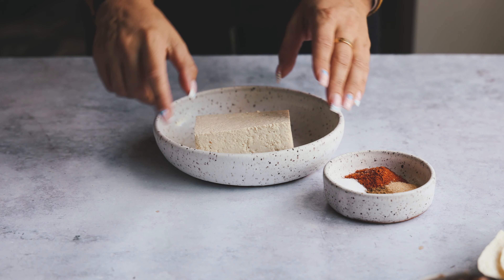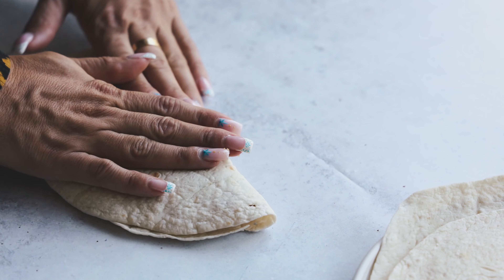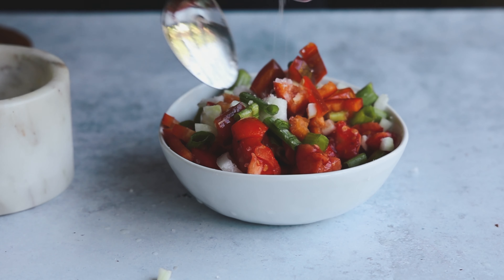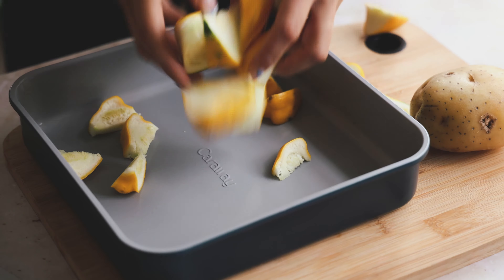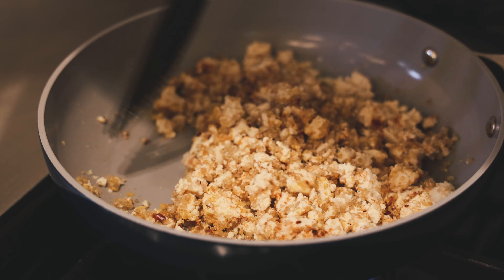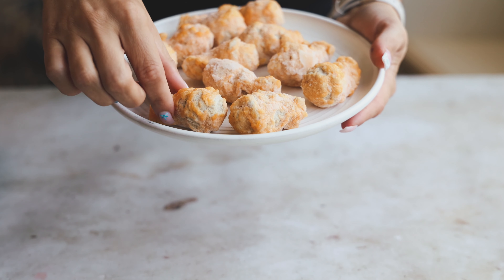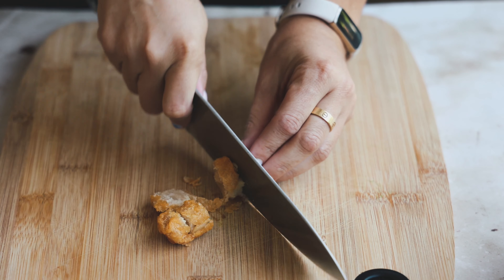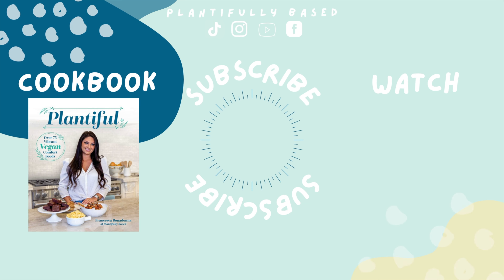easy 30 minute vegan meals [easy weeknight dinners & great for meal prep]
Hi everyone!  Today I am helping you all out wit your busy schedules by giving you 3, 30 minute meal ideas! Oven Baked Quesadillas, Quinoa Tofu Scramble Bowl, and Chick’n Parm Pasta. Perfect for any meal, all info is down below!

Quesadillas
5 tortillas, of choice
8 ounces (227g) extra firm tofu
1 tablespoon taco seasoning
1 teaspoon garlic powder
1/2 teaspoon cumin
1 teaspoon salt
3/4 cup (193g) vegan refried beans
Heaping 1/3 cup (45g) vegan cheddar cheese
Heaping 3/4 cup (80g) vegan mozzarella

1 tomato, chopped (about 4.7 ounces/130g)
1 jalapeño, chopped (about 1 ounce/30g)
1 green onion, chopped
1/8 sweet onion, chopped (about .5 ounce/20g)
1/4 lemon or lime, juice

Roasted Veggies
16 grape tomatoes (about 2.5 ounces/75g)
2 patty pan squash or 1/2 zucchini (about 7 ounces/200g)
1 medium gold potato (about 7.5 ounces/212g), chopped
1 1/2 teaspoons (8ml) olive oil
1/2 teaspoon garlic powder
1/2 teaspoon onion powder
1/2 teaspoon salt
1/2 teaspoon red pepper flakes
1/2 teaspoon paprika

Quinoa Scramble
1/2 block (about 8 ounces/227g) extra firm tofu
3/4 cup (90g) frozen quinoa
1 teaspoon (5g) vegan butter
1/2 teaspoon garlic powder
1/2 teaspoon onion powder
1/2 teaspoon salt
1/2 teaspoon red pepper flakes
1/2 teaspoon paprika

Few large handfuls baby kale (about 2.5 ounces/70g)

10-12 pieces frozen vegan chicken (about 10 ounces/288g)
9 ounces (256g) heart of palm pasta
Large handful spinach (about 1 ounce/30g)
5 ounces (145g) frozen broccoli
1 cup (240ml) tomato sauce
4 tablespoons (20g) vegan parmesan
1/3 cup (37g) vegan mozzarella
Salt and red pepper flakes, to taste
Basil, for garnish